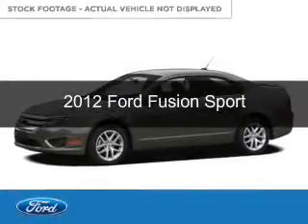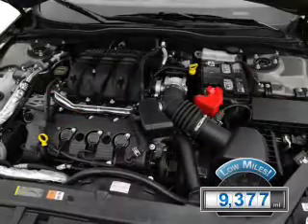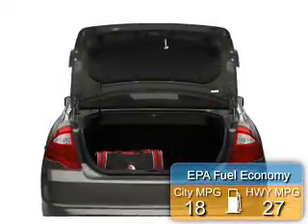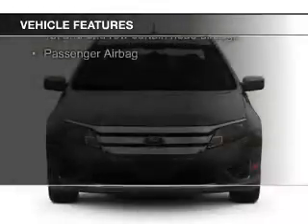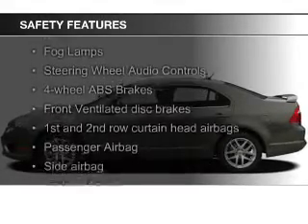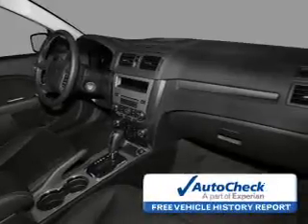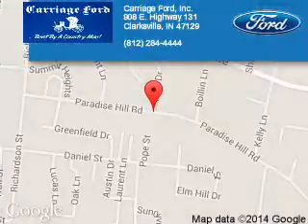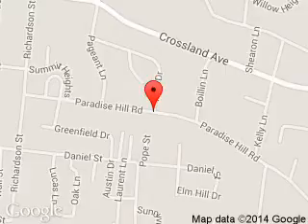2012 Ford Fusion - Clarksville IN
Phone:
Year: 2012
Make: Ford
Model: Fusion
Trim: Sport
Engine: 3.5 liter 6 cylinder 24 valve
Transmission: 6-Speed Automatic
Color: Red Candy Tinted Metallic
Mileage: 9377
Address:
908 E. Highway 131